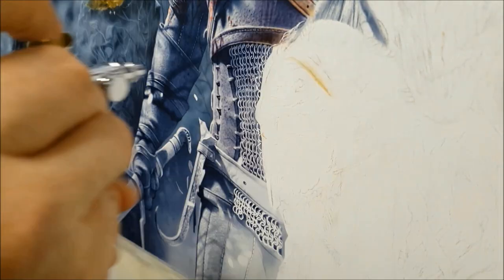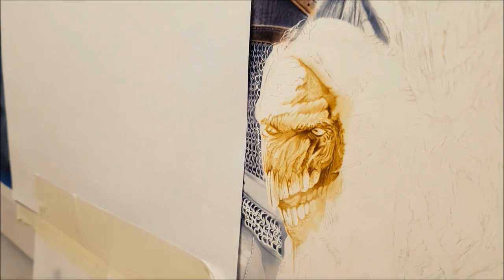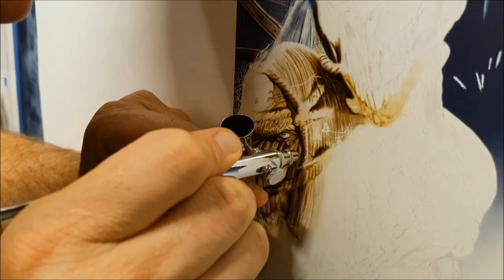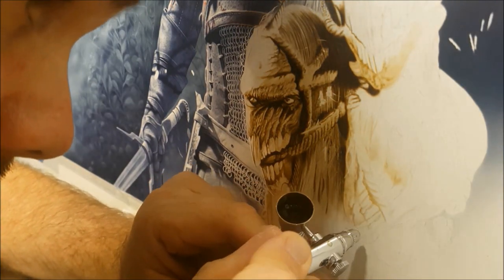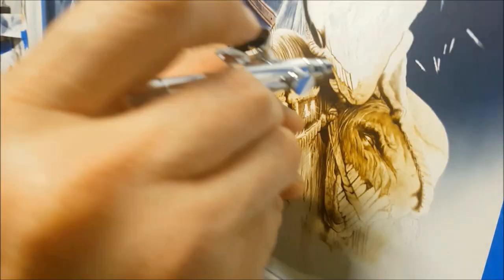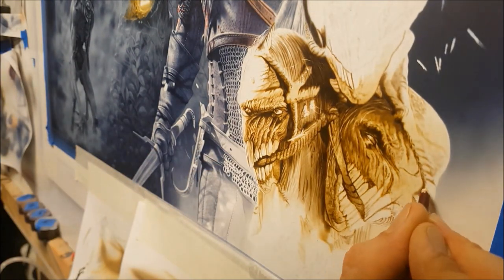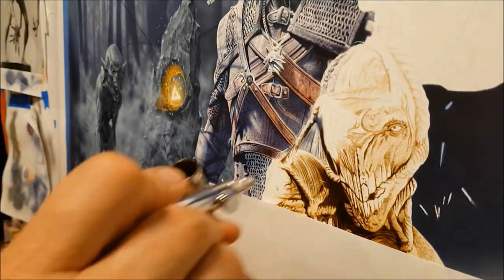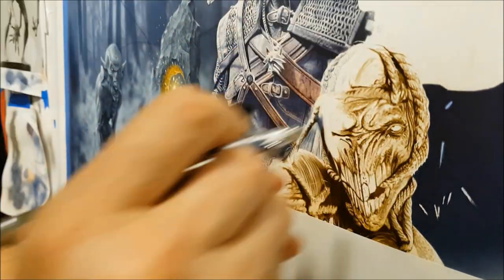Airbrushing The Witcher - Geralt Of Rivia (Part 6)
Part 6- I begin on the bundle of severed heads Using Createx Illlustration Sepia.